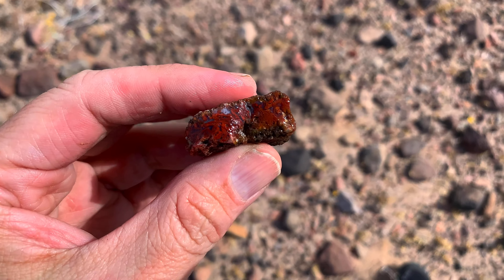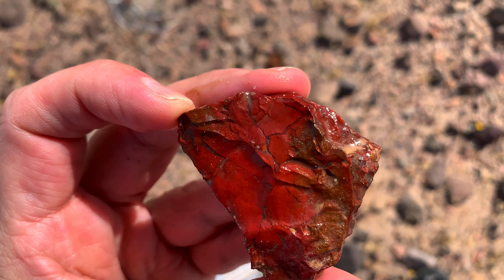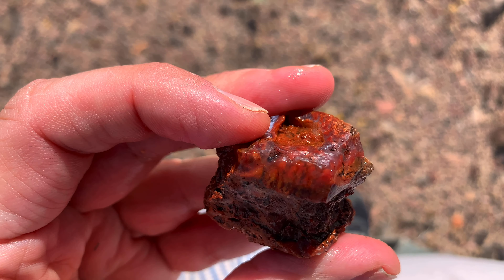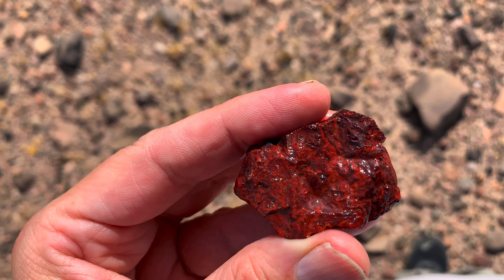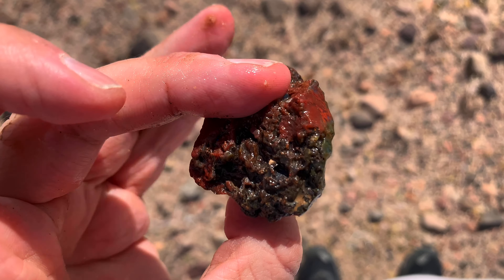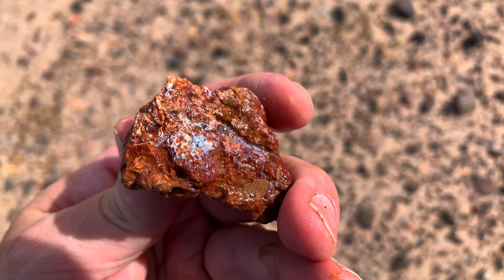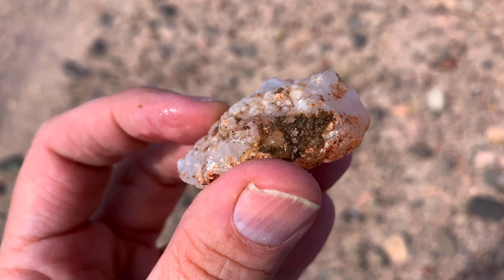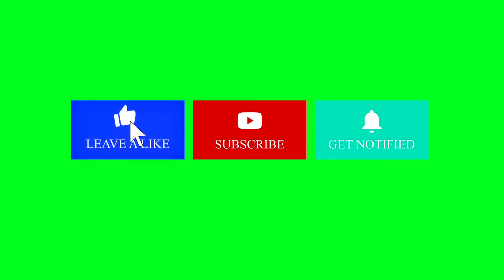Rockhound Finds Eye of Moss Agate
Fun little trip out to Lavic.  Found some nice pieces.   Hope you enjoy